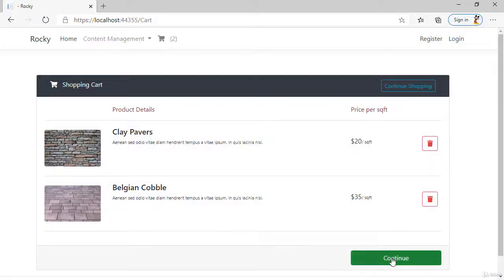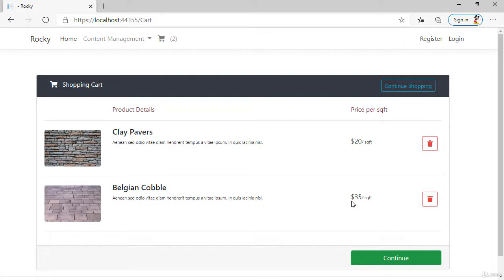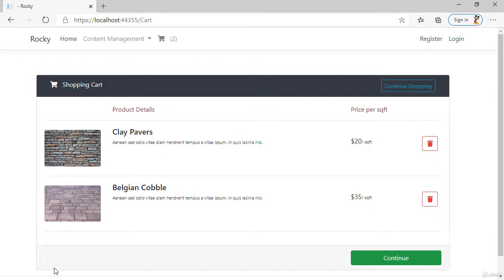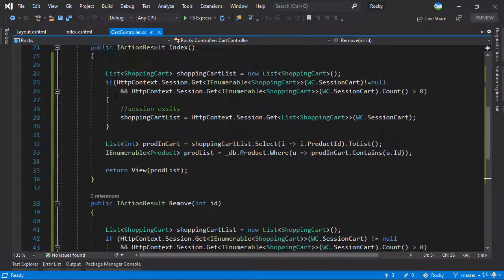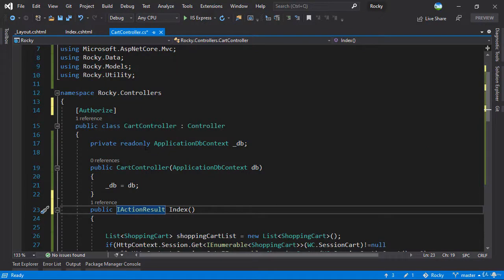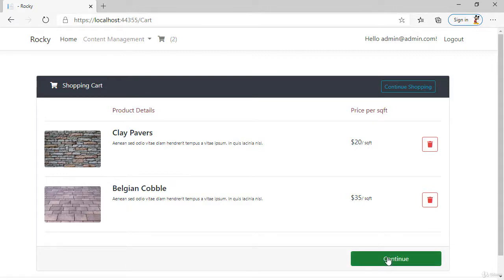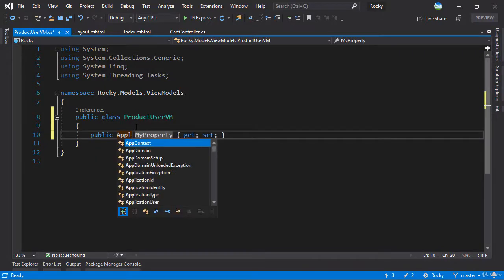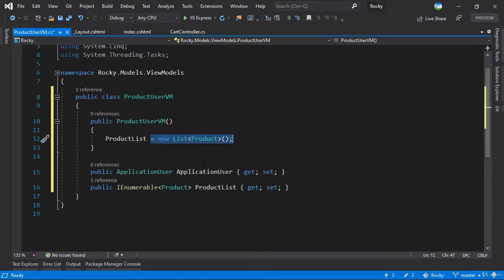4 Authorization Basics